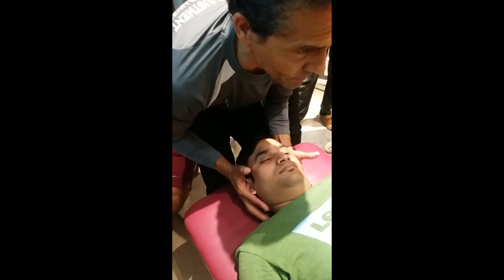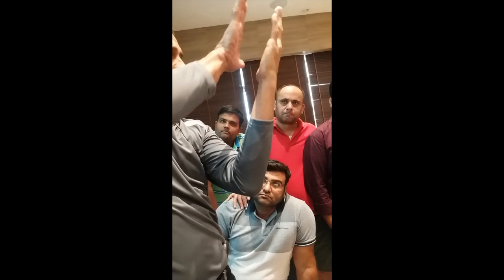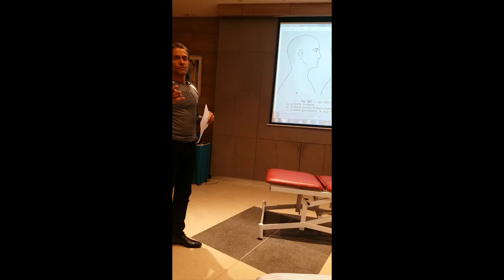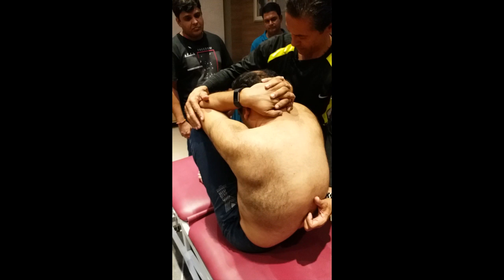TBA® TOTAL BODY ADJUSTMENT 2019 Lectures & Training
During 5 intensive days in Theory & Practice you will benefit from a comprehensive review
Posture Analysis /Kinetic Chains /Body Units TBA® in Classical Osteopathy
Specific Osteopathic Diagnosis with :
- Embryogenesis & Metameric segmentation
- Somatic Dysfunction
- Referred Pain
Treatment Plan based on :
- Assessment
- Axial / Appendicular Skeletal HVT technique
- Visceral Approach
Lecture on
Clinical Cases & Protocols in OMT Osteopathic Manipulative Treatment

About the Trainer :
Initial Curriculum BSc in Sports Science
Paris V University 1987
Jeff Cauver is Board Certified as an Osteopath DO / Europe since 1998
- Lecturer & Trainer since 2002
 in Europe / France
 in Asia / China - Philippines - India
- Registered Licensed Osteopathy Physician in JCIA International Hospitals & Clinics  Accreditation China Minister of State Health  from 2015-18
- BMR® / Body Mobilization Routines®  Founder / Trainer since 2018
Continuing Education  Program acrredited by the Department of Health in The Philippines for Licensed Massage Therapists.
FB account Jeff Cauver